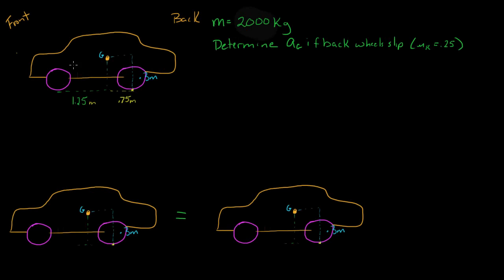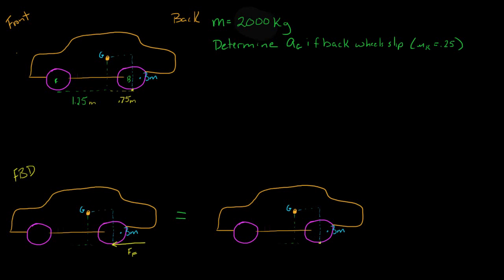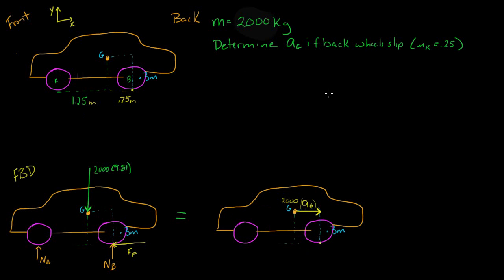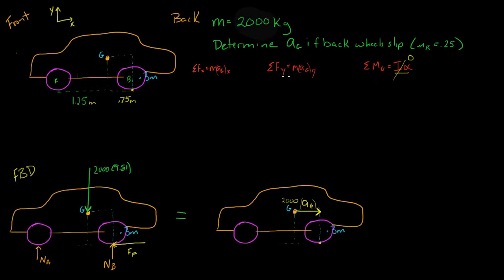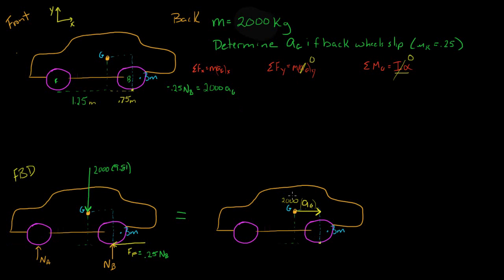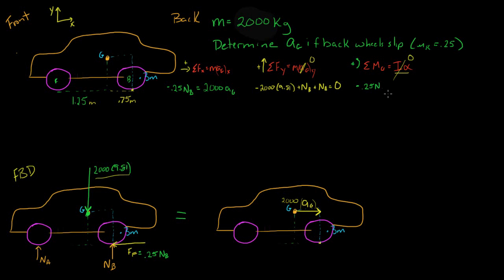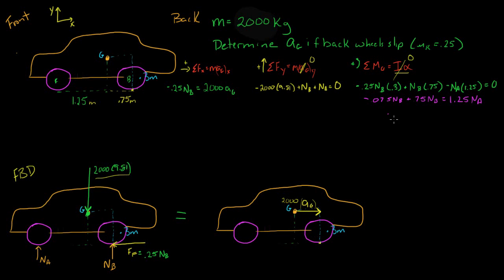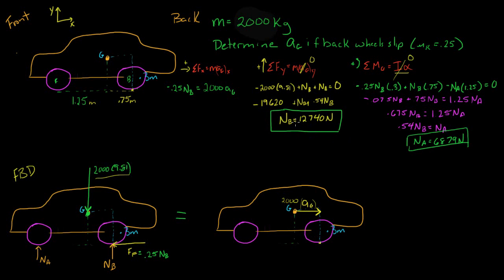Planar Kinematics of Rigid Body Translating Car